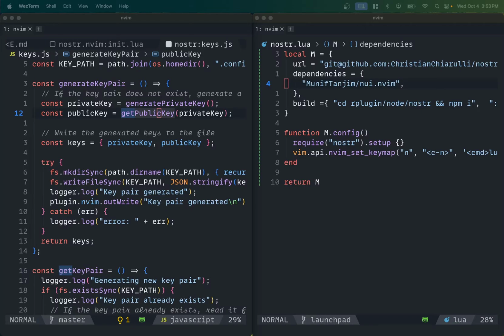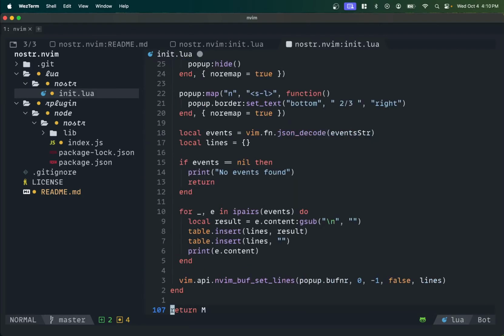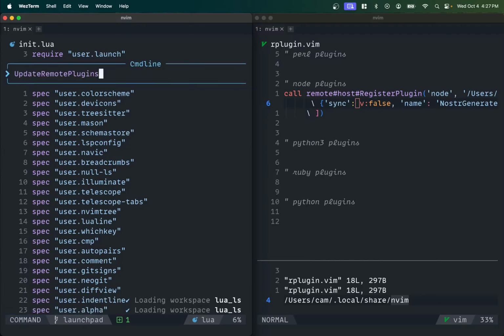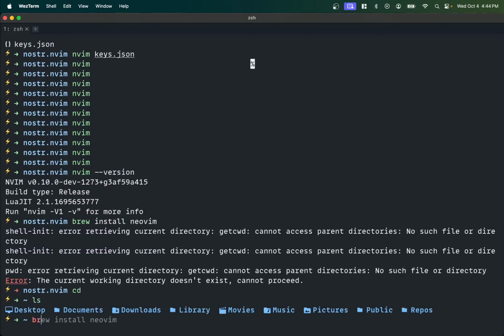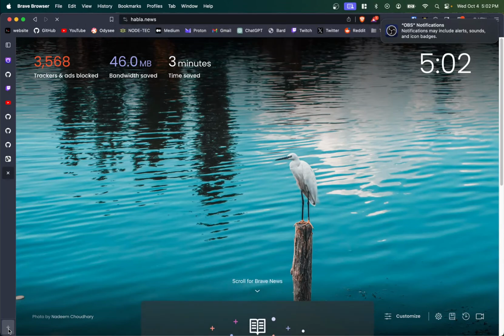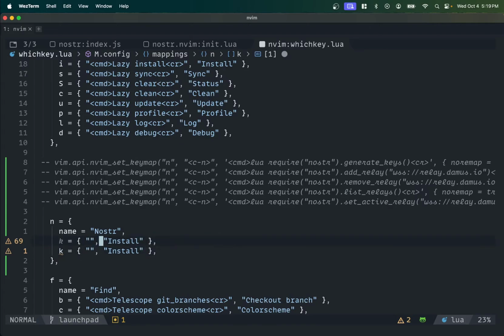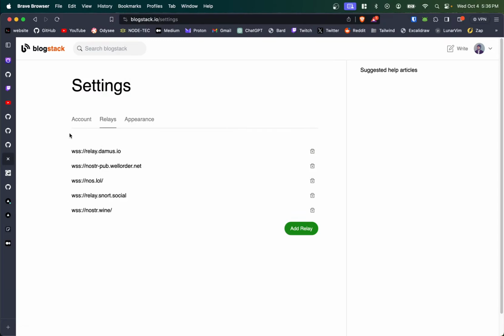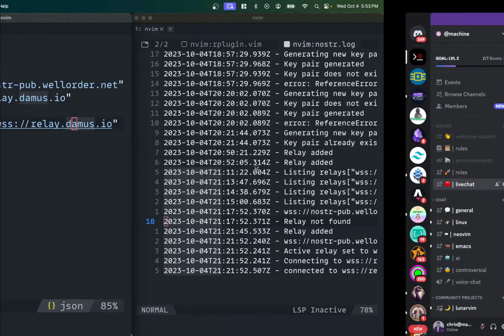Neovim Node Client Development | Nostr.nvim